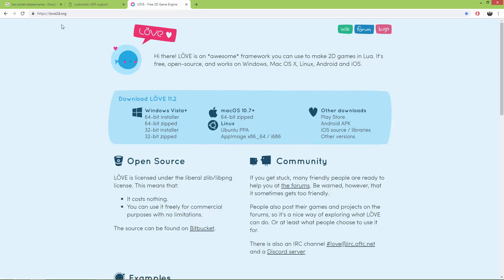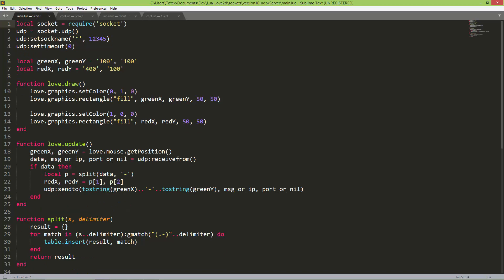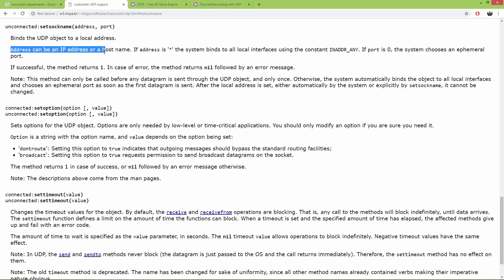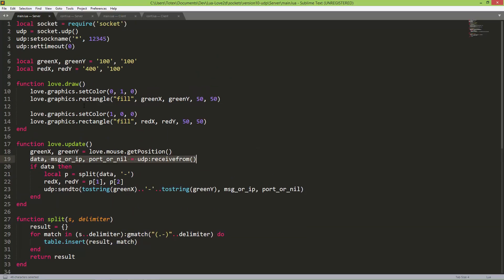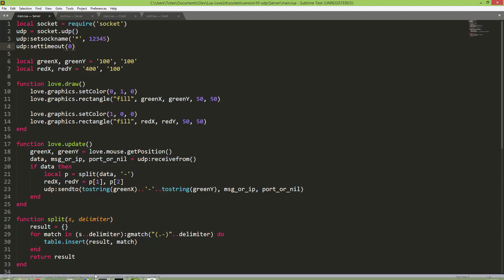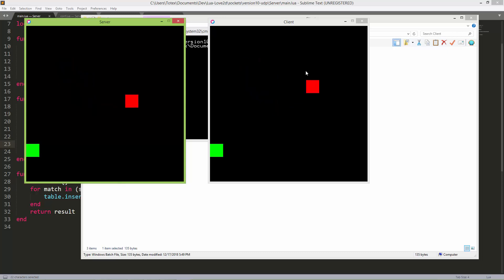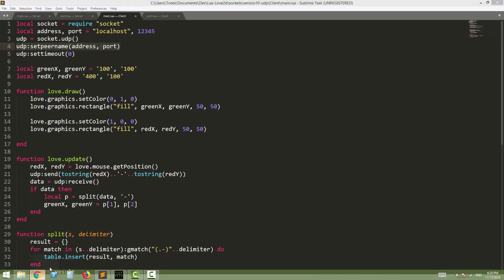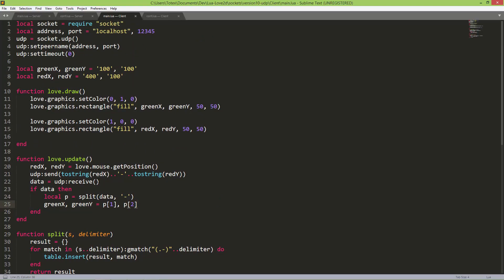UDP networking in Lua and Love2d using the socket library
In this video we are going to take a look on the socket library in Love2d. We have two applications which can communicate with each other, through UDP sockets. This can be useful when you want to create multiplayer games in Love2d.